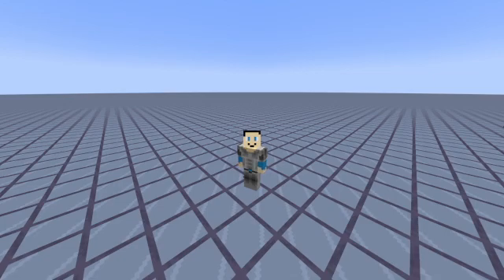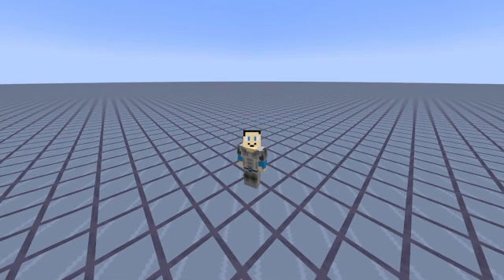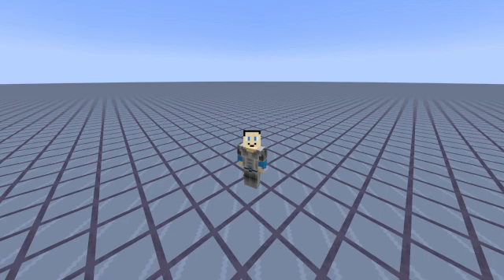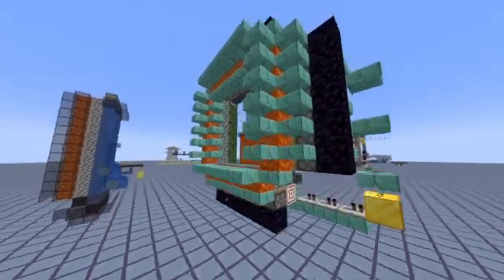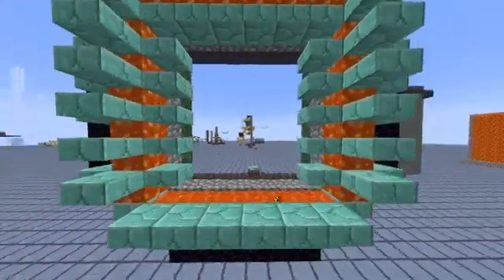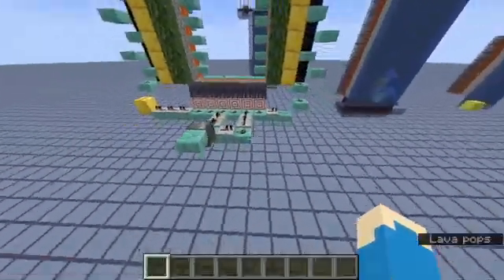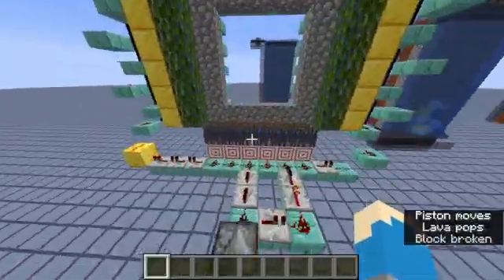Automatic Four Sided Self Repairing Wall In Minecraft Java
This is a quad sided self-building wall, which uses 4 rows of pistons, lava, and water to make a wall that builds from 4 different sides.  Broken blocks are replaced very quickly, and come from different directions, which has a very interesting visual effect.  This wall utilizes obsidian to stop this four sided wall from destroying itself when it is rebuilding.  However, a very large wall could use the push limit of pistons to prevent self-destruction.

In my last video, I mentioned that a wall could be made that repairs from all four sides. Well... I went and did it.

00:00 Intro
00:19 Reveal
01:20 Outro